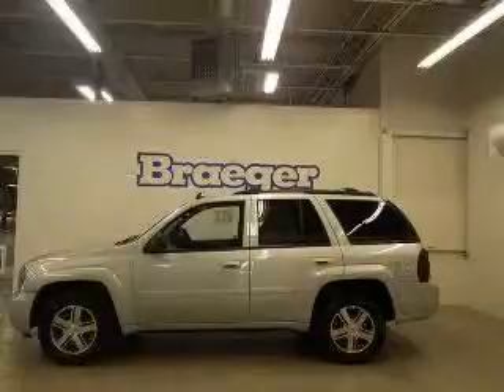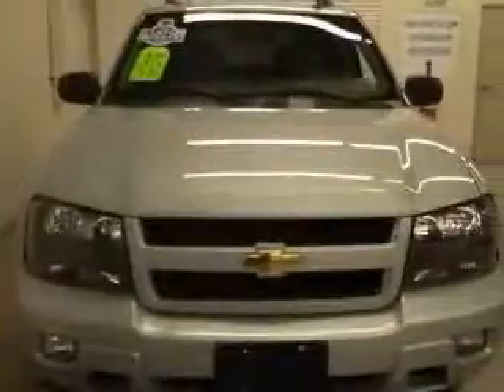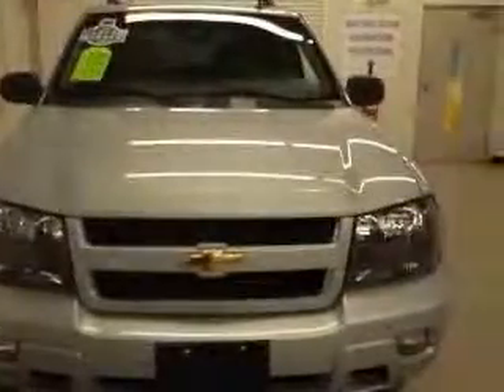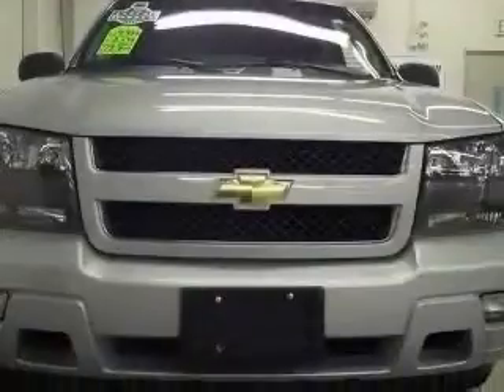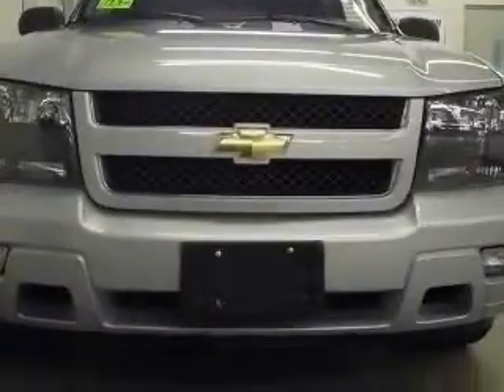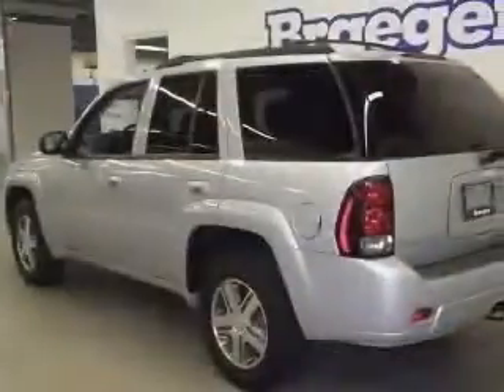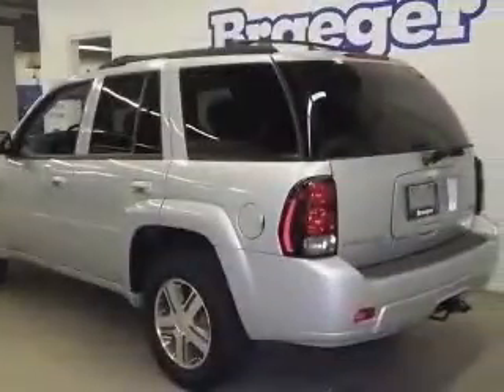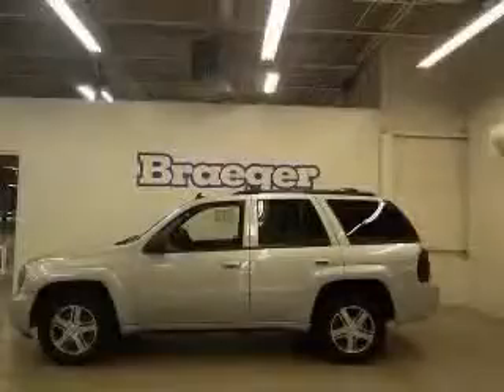2007 Chevrolet TrailBlazer Braeger Chevrolet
Braeger Chevrolet

2007 Chevrolet TrailBlazer LS
Engine: 4.2L 6 cyls
Trans: Automatic 4-Speed
Color: Blue
Mileage: 40,133

(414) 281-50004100 South 27th Street